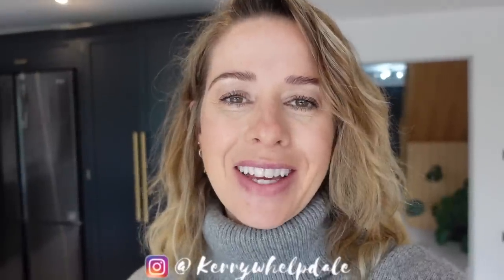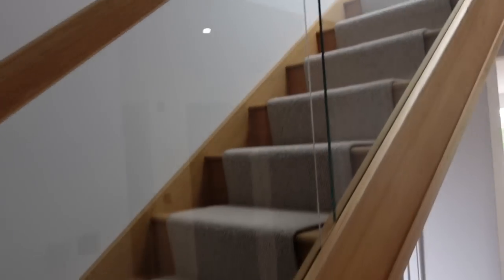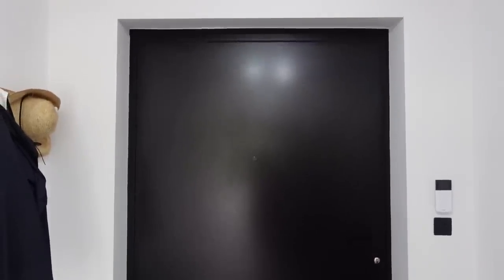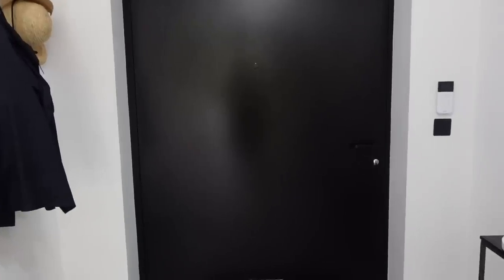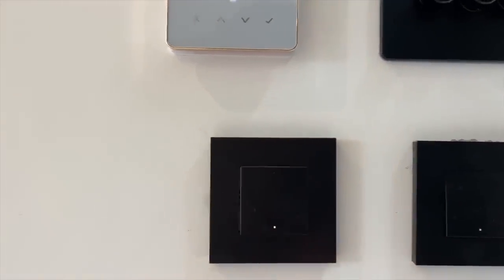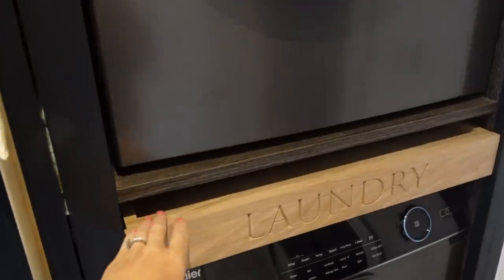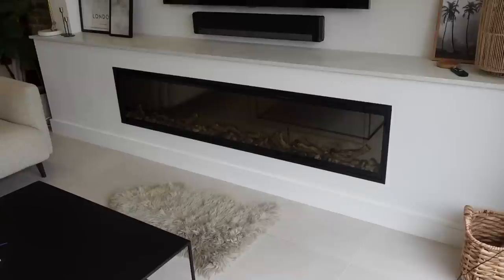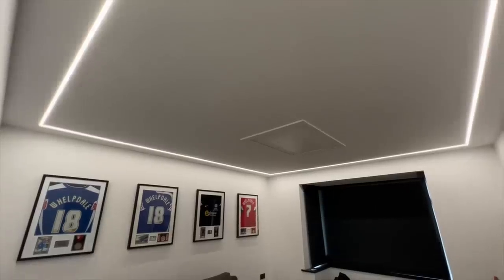OUR 10 BEST RENOVATION TIPS | WHAT WE LOVE ABOUT OUR NEW HOME | Kerry Whelpdale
Today I am sharing the 10 best things we love about our newly renovated home.